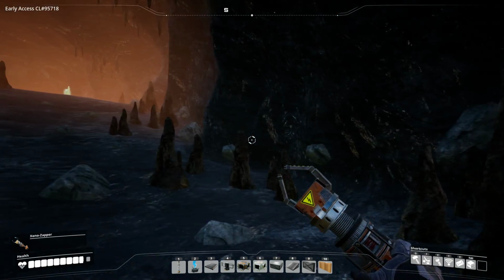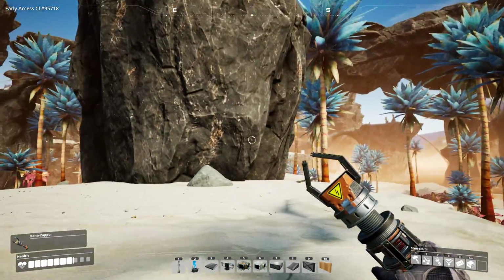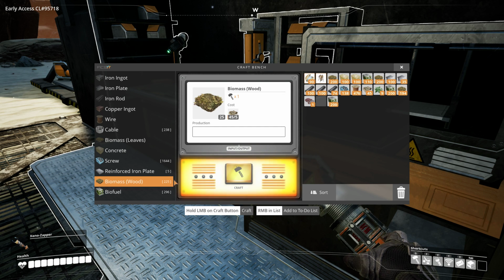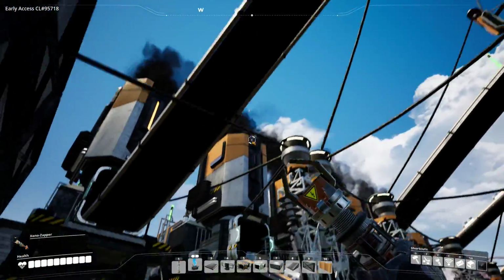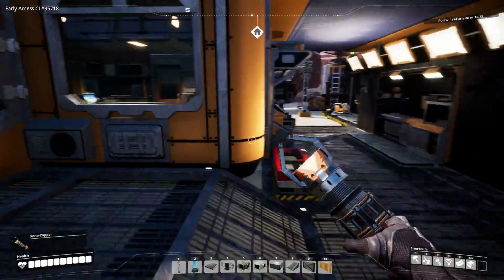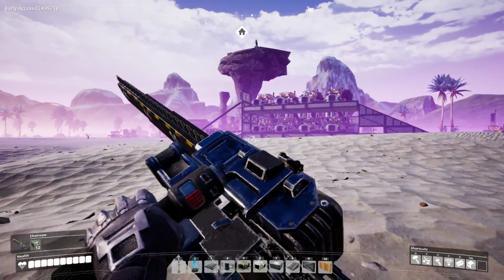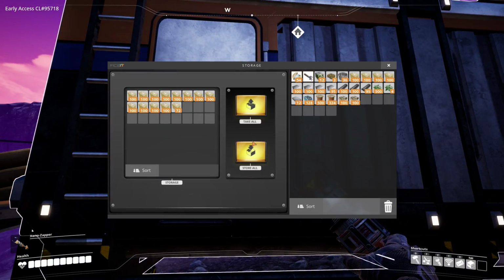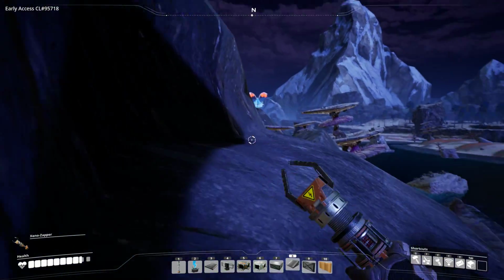Exploring the Desert | Satisfactory Desert Bus Ep#4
With power demands rising, Bentham sets out into the desert to gather biomass and take a look at the lay of the surrounding land. Once power is back up, he sets up a new storage area to collect all the iron, copper, and stone products the factory is now producing. The next task is a dedicated power area, but the landscape is full of distractions...

I'm also a Chrono.gg Partner!

guide tutorial introduction let's play satisfactory game review tips videos alpha early access satisfactory gameplay rocky desert biome iron factory chainsaw